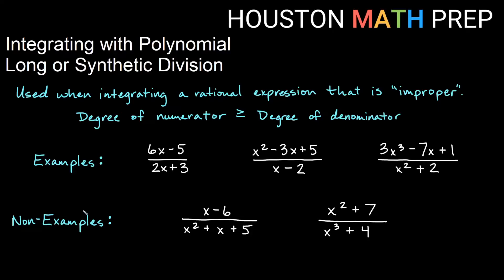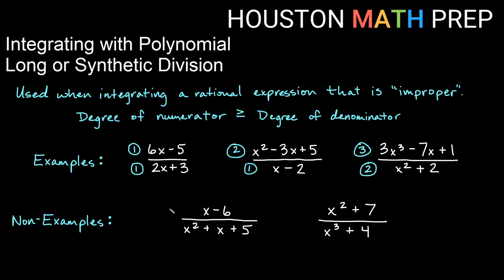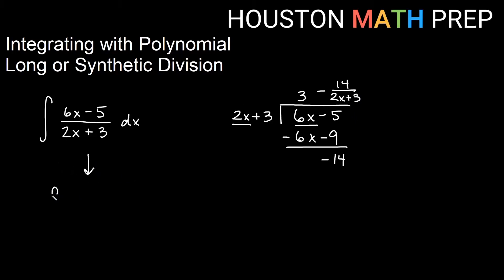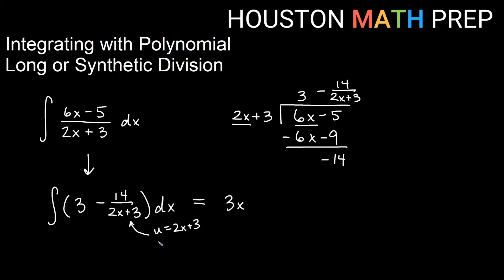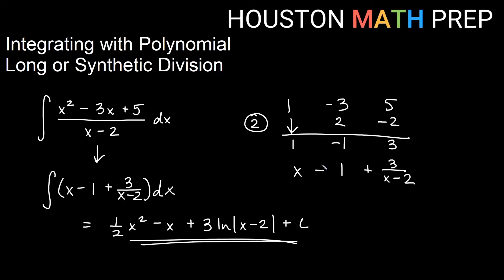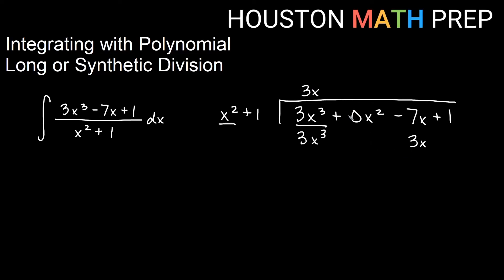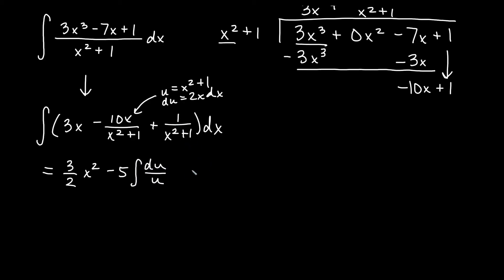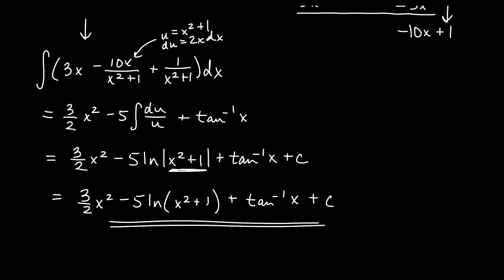Integration Using Long Division (or Synthetic Division)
This Calculus 2 video explains integration using long division.  We show you how to integrate rational expressions in calculus by rewriting the integral using long division or synthetic division.  Integration by long division is a good choice when the degree of the numerator is at least as much as the degree of the denominator.  We work both long division integration examples and synthetic division integrals.
Integration using long division is a topic commonly found in a Calculus 2 course.
0:00  When integration using long division works
1:15  Example 1 (Long Division)
3:29  Example 2 (Synthetic Division)
5:04  Example 3 (Long Division)